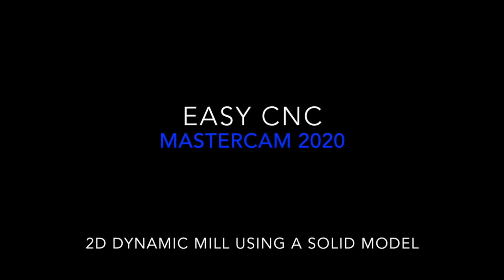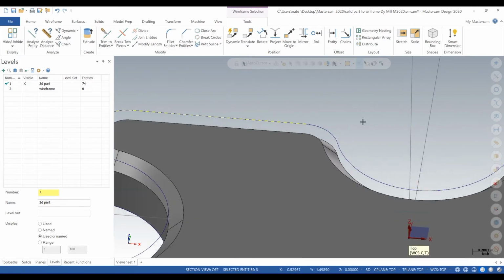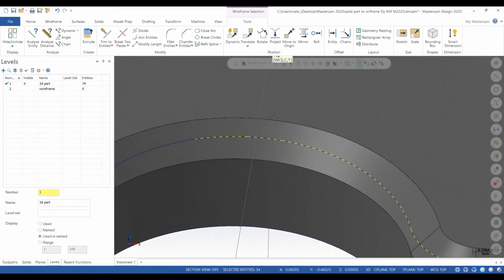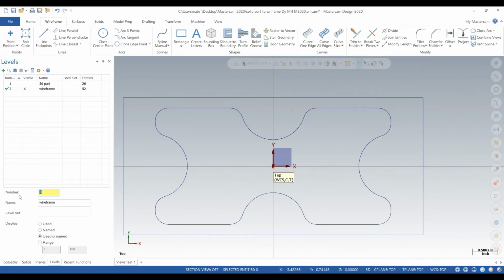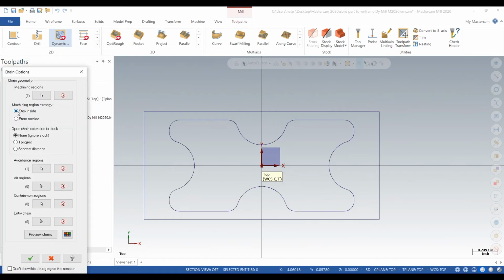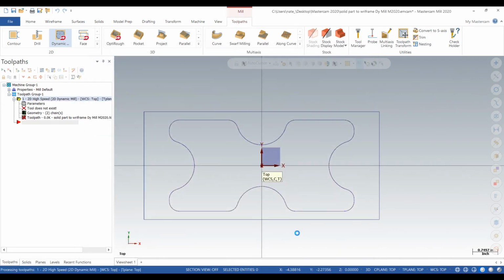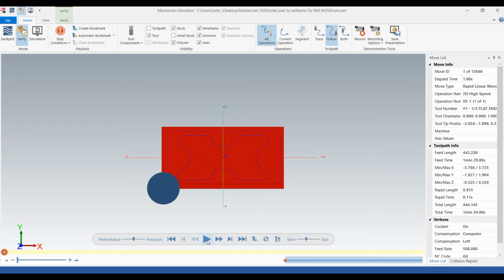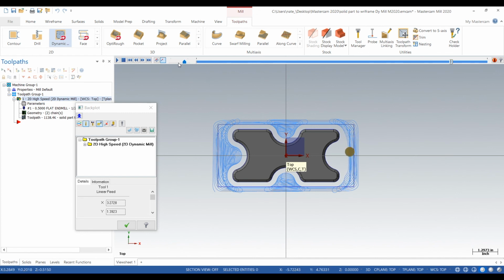Dynamic Mill - Mastercam 2020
We turn our 3d part into usable wireframe then add dynamic milling.